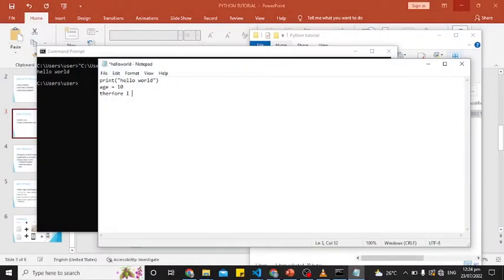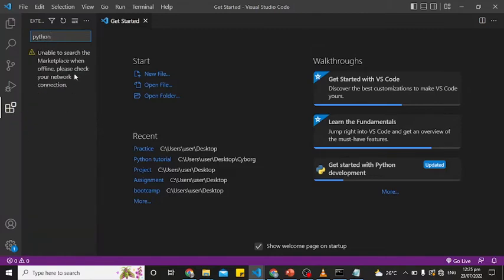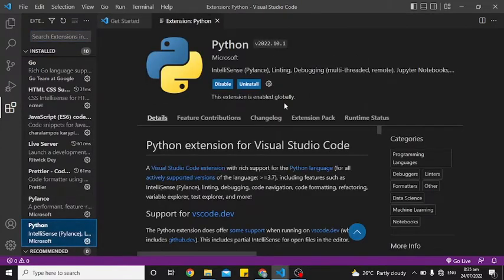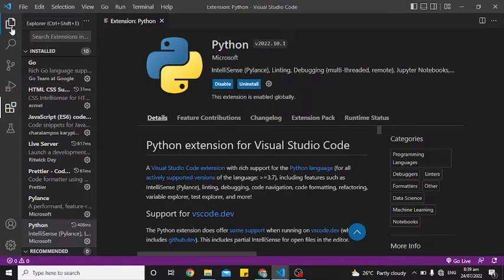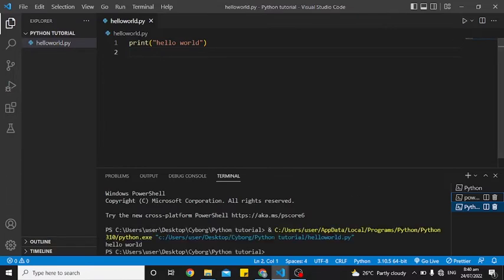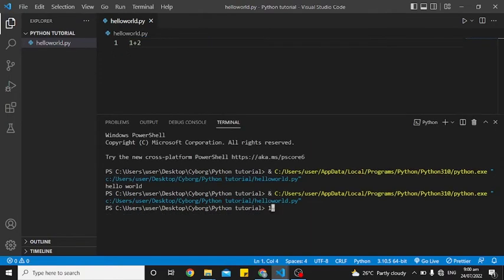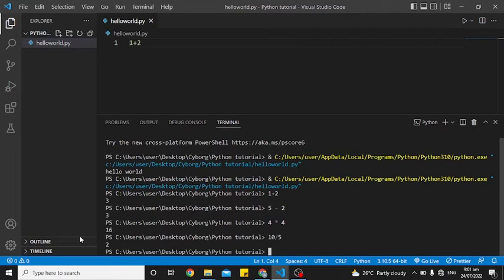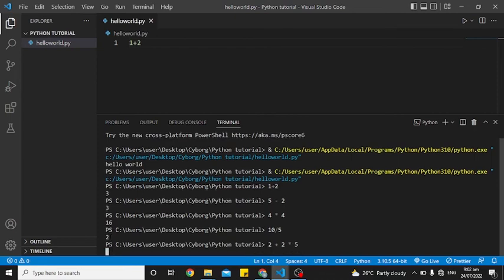Getting Started with Python in Visual Studio Code | Python with VSCode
In this video I am going to show you How to Set Up Python Development environment in Visual Studio Code in windows 10. I am also going to show you how to debug your python code using VS code. This process will also cover how to run codes in VS code. You are going to Learn how to use the  Visual Studio Code which is a cross-platform, free, and open source for all your Python development. We will see how  to add Python Extension in VScode, add linting, add debugging and more.

★★★Top Online Courses From Emmanuel Udoiwod ★★★